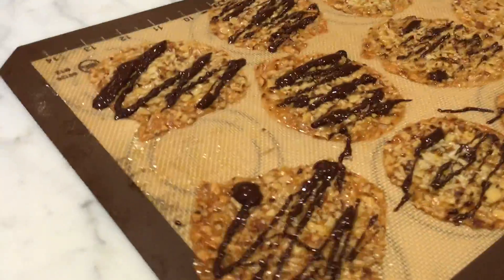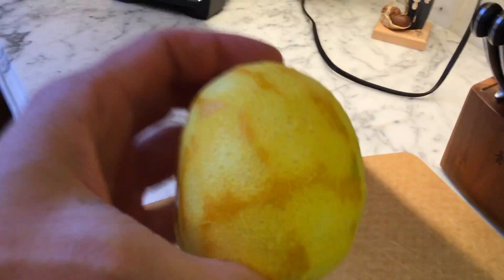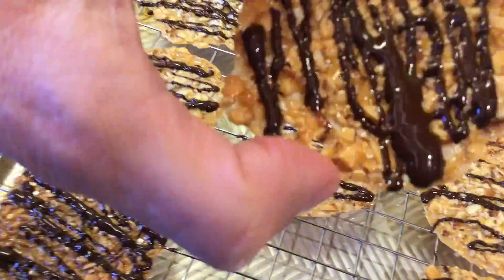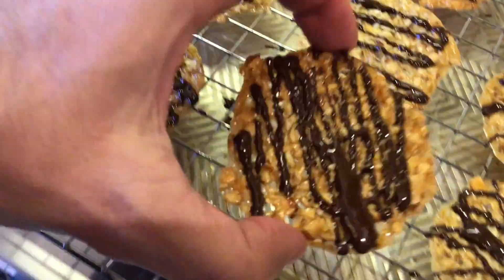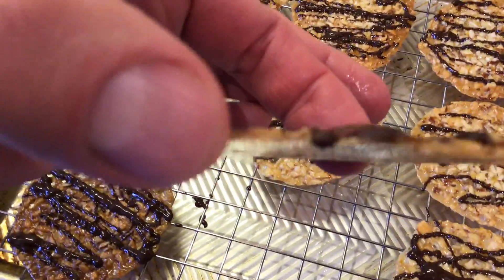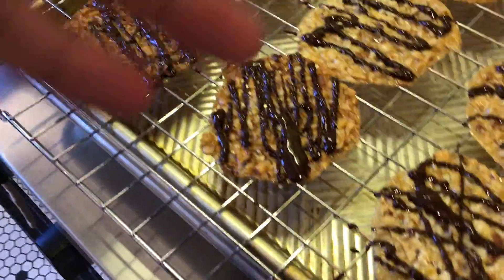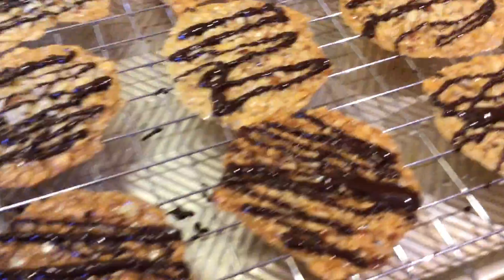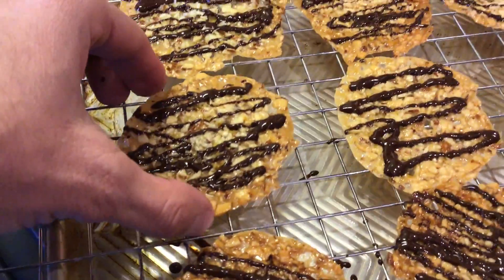POTUS the Bulldog helped me to make these thin, crispy, sweet Florentines.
Do you like Florentines?